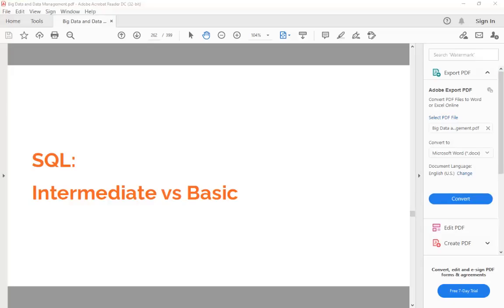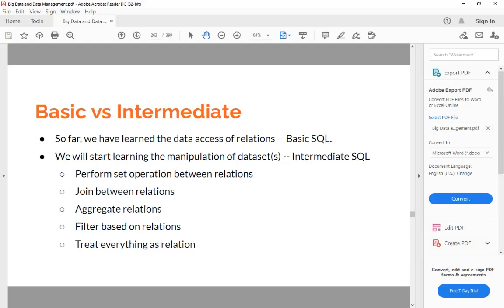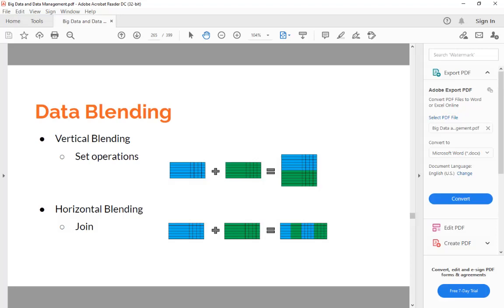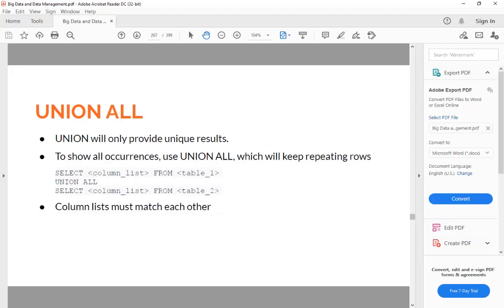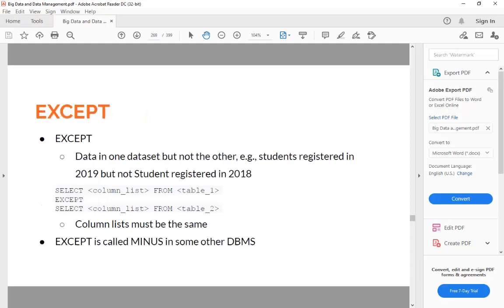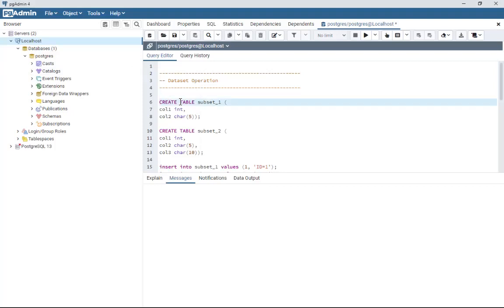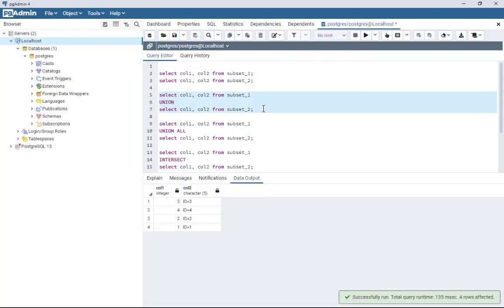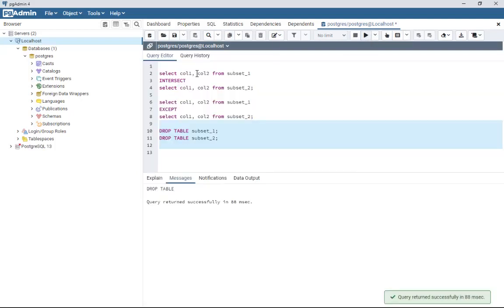DS530 05 04 Set Operation